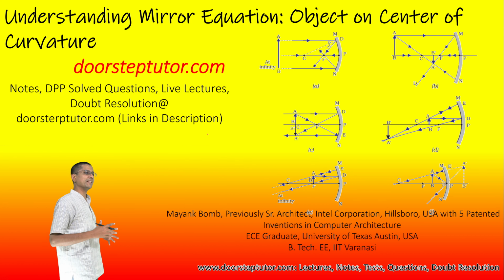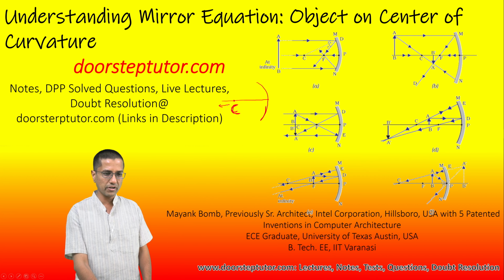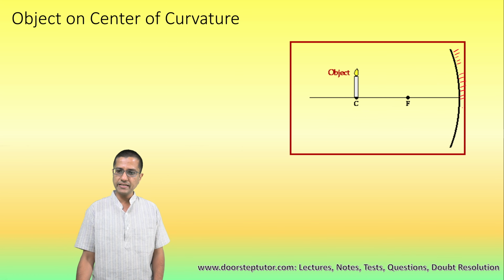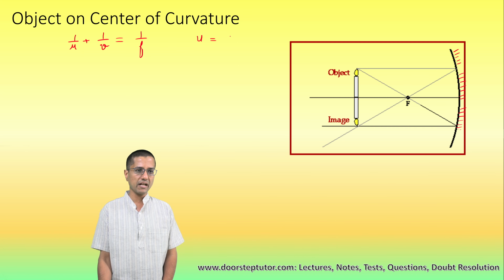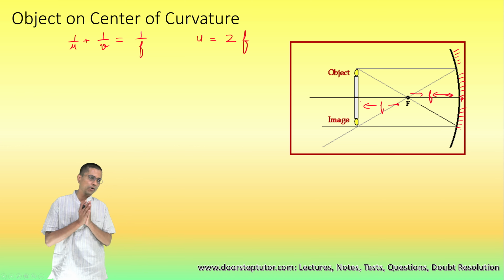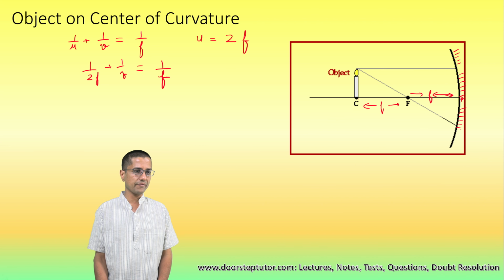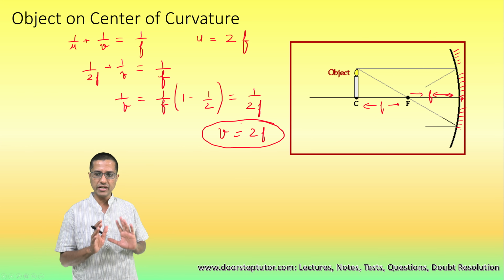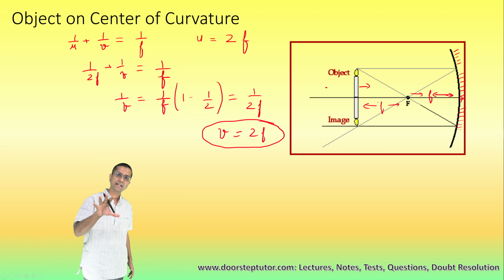Object at Center of Curvature | Concave Mirror | Mirror Equation | 1/u+1/v=1/f | JEE | NEET | NSO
Chapters:
0:00 Introduction to Ray Diagrams
0:15 Object at Center of Curvature
0:33 Ray Diagram for Object at C
1:05 Applying the Mirror Equation
1:33 Derivation for Object at C
2:06 Next Cases and Numerical Practice

This video demonstrates how to apply the mirror equation when an object is placed at the center of curvature of a concave mirror. We derive the image position and understand the inversion of the image, reinforcing your understanding of ray optics for competitive exams. This is essential for cracking exams like NSO and JEE.

A right-side-up object is located above the principal axis at the center of curvature (C). The ray diagram shows that the image of this object is located as an upside-down image positioned at the center of curvature (C). In fact, it can be generalized that anytime the object is located at the center of curvature, the image will be located at the center of curvature as well. In such cases, the image will be inverted and the same size as the object. Such images are called real images because they are formed by the actual convergence of reflected light rays at the image location. Real images are always formed on the same side of the mirror as the object.

We understand the image location using the mirror equation.